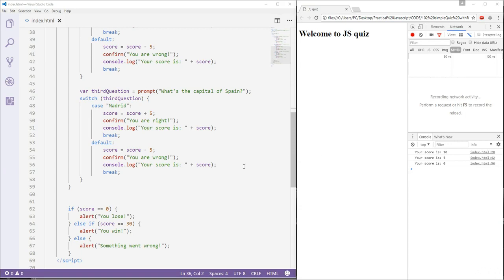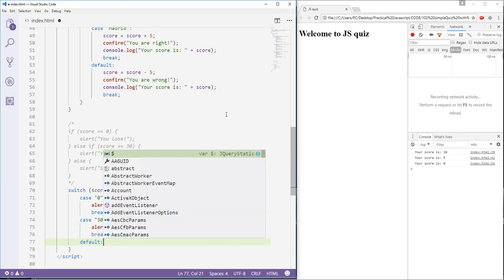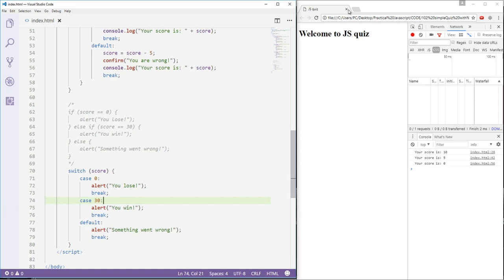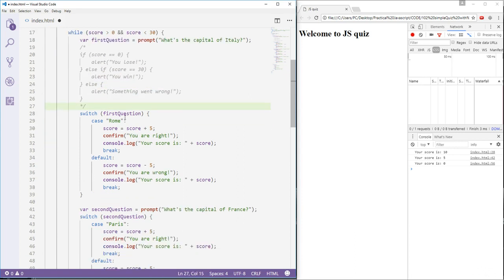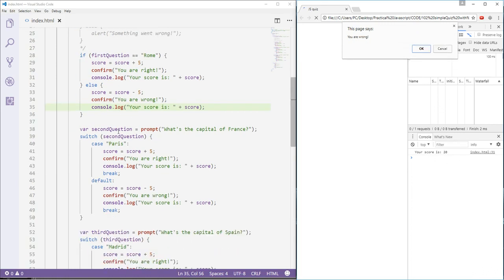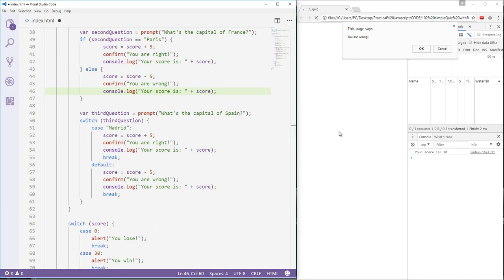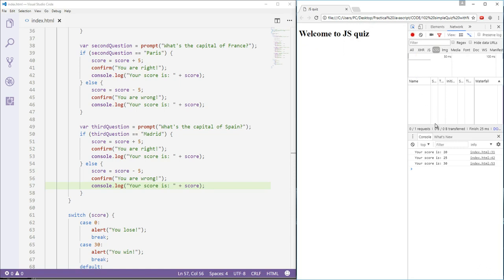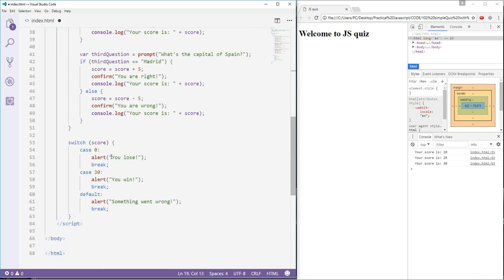Build a Simple Quiz in JavaScript, part 3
In this video tutorial, we'll continue buillding our simple quiz app in JavaScript.